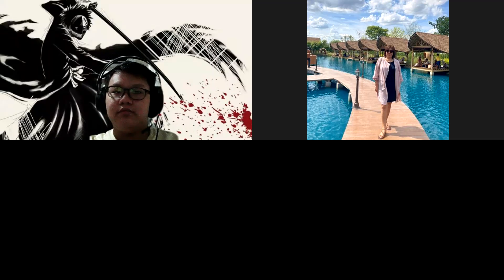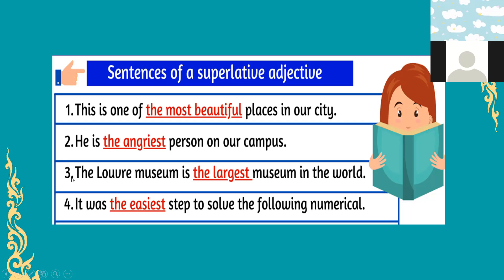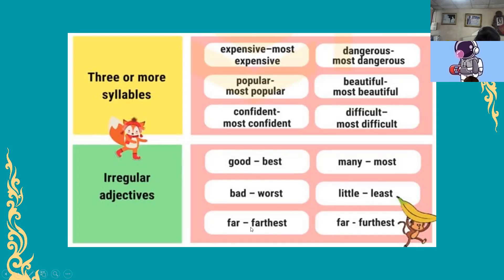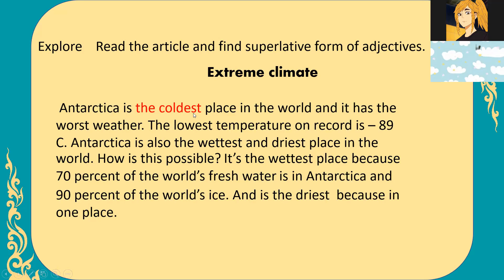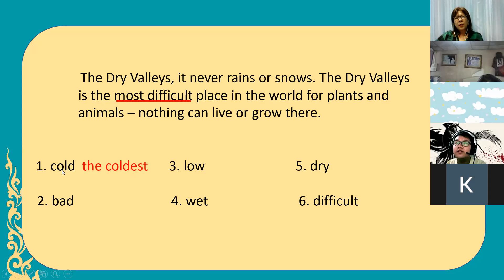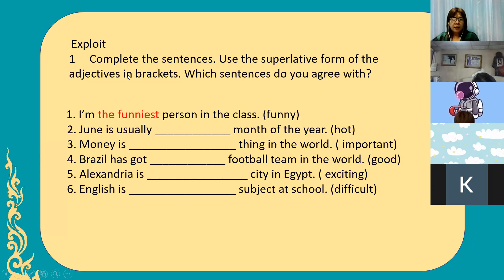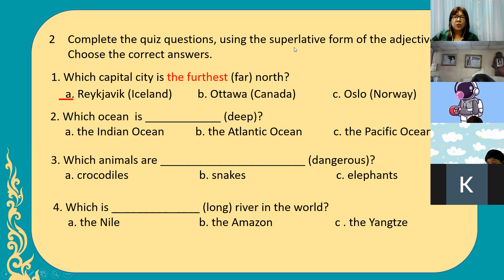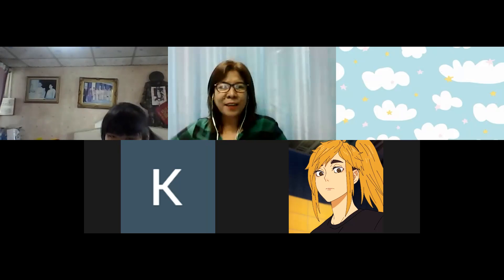G.7 English Grammar 21 09 2021